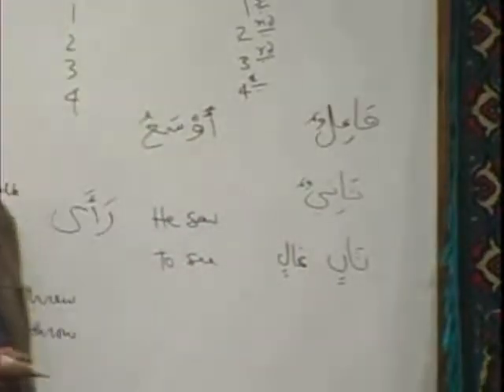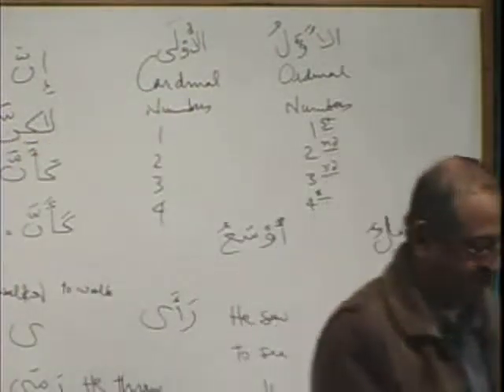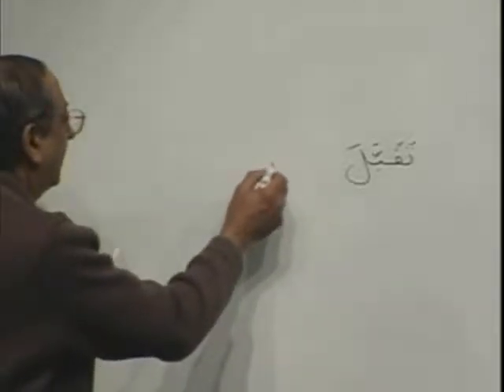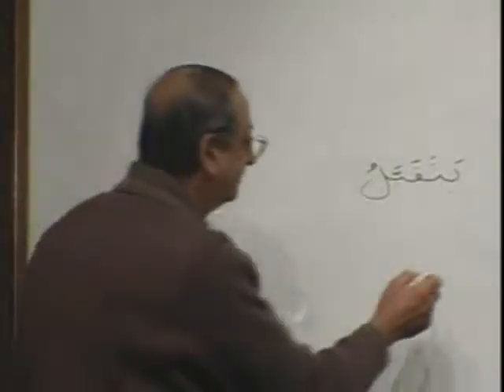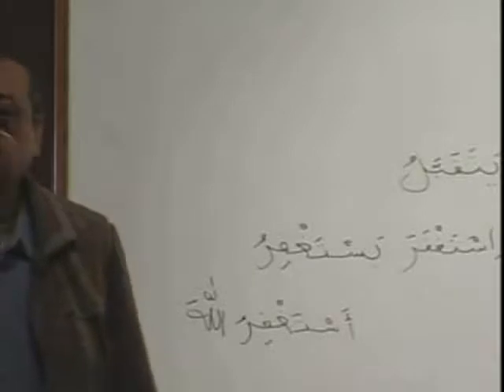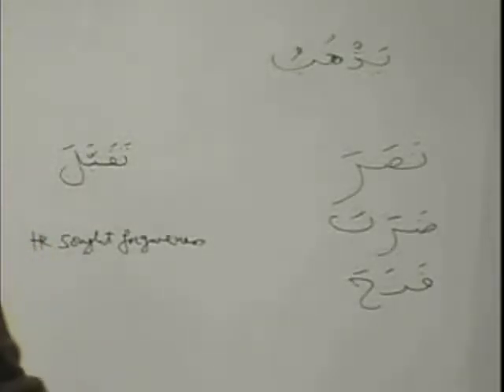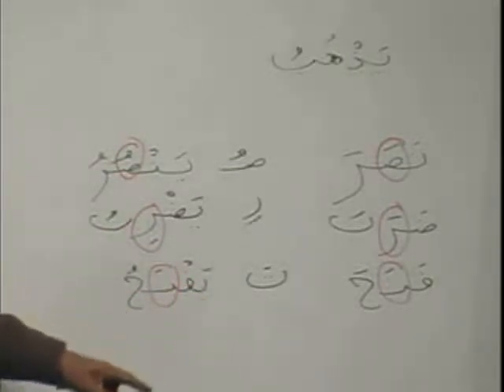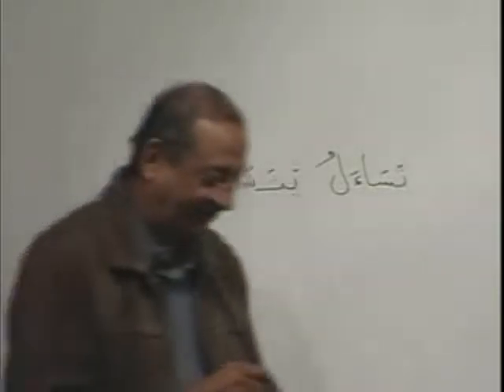MAV BK2 DVD03 PARTA3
Description: Based on the World Renowned Madina Books written by Dr. V. Abdur Rahim. Presented by The Institute of the Language of the Qur'an, Toronto, Canada. Instructor: Br. Asif Meherali. Each DVD has been split into 6 parts (A1A2,A3,B1,B2,B3). The Book 2 consists of 16 DVD and Book 3 has 23 DVD.